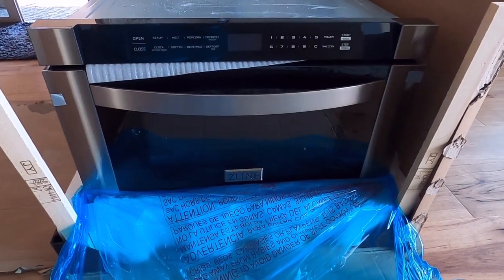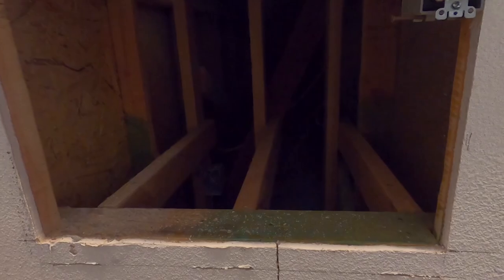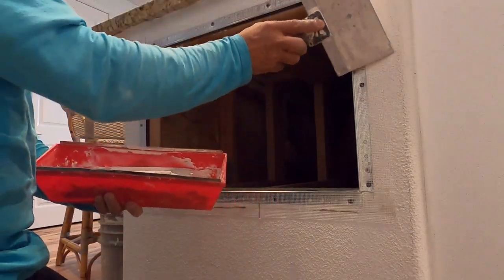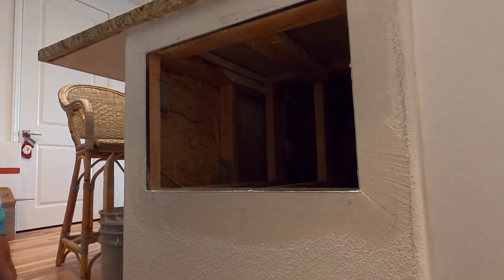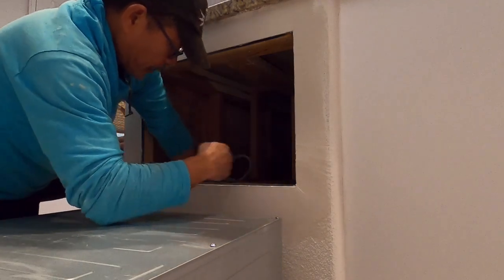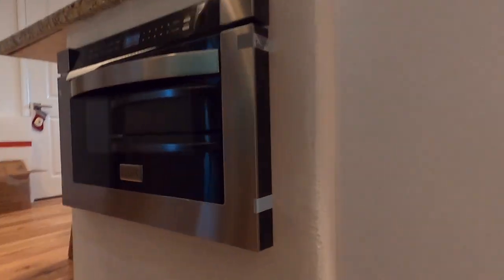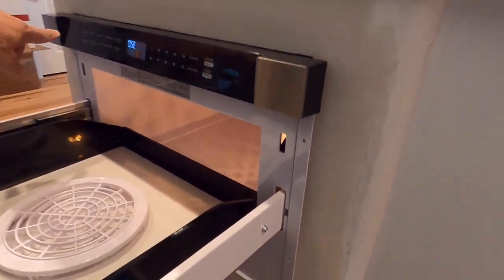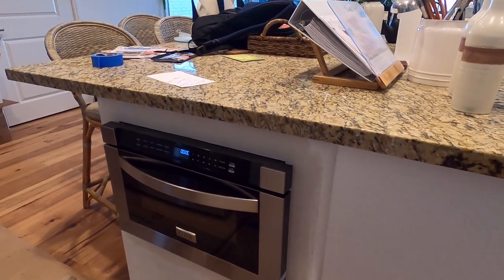Microwave drawer installation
In this video I will install microwave drawer on kitchen island